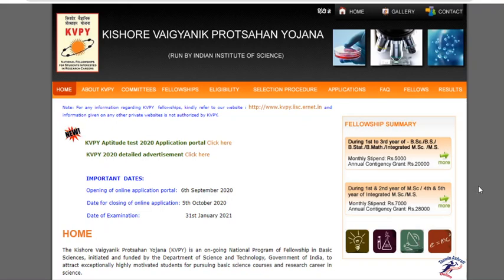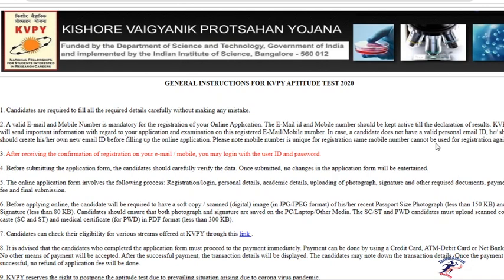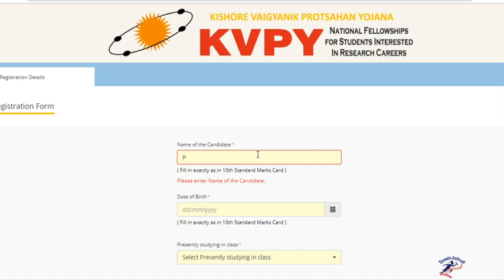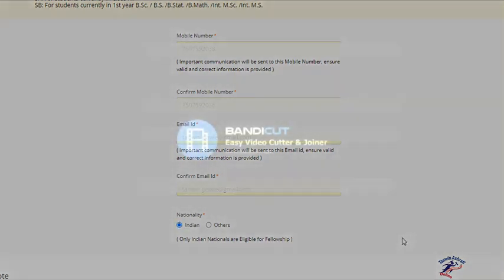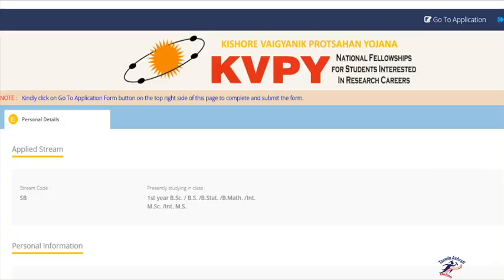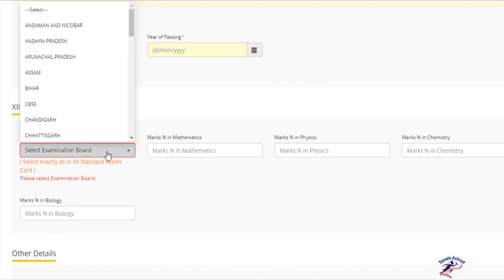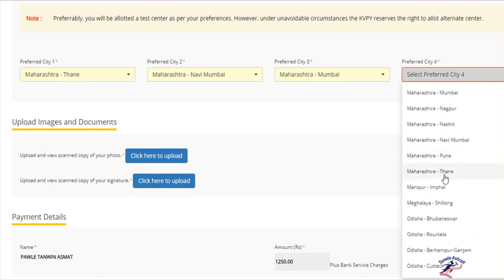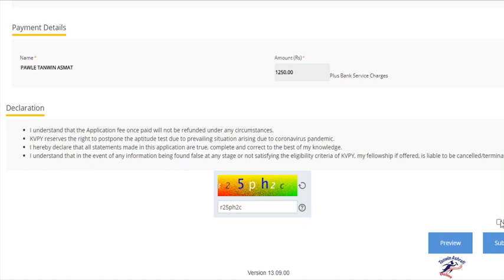How to fill application form of KVPY Gov-fellowship 2020 for students of G.M.Momin Womens college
This video is guidline for the application form of Kishore Vaigyanik Protsahan Yojana (KVPY) for students of G.M.Momin Womens college, Bhiwandi, awareness initiative taken by IQAC